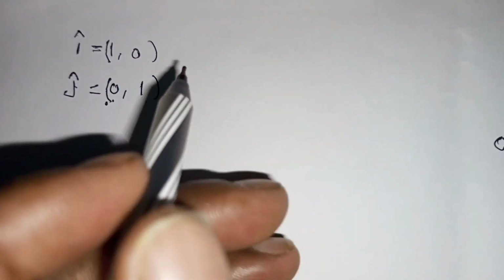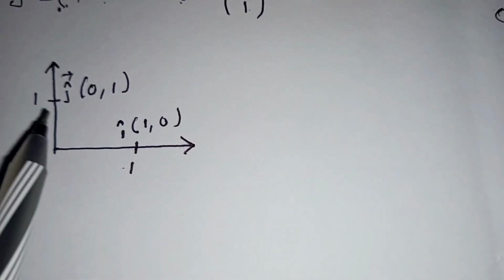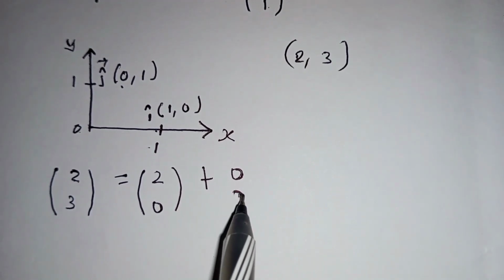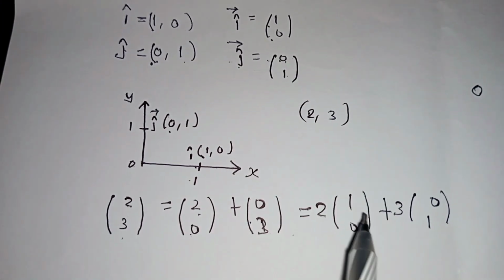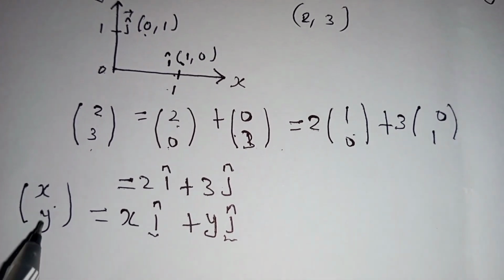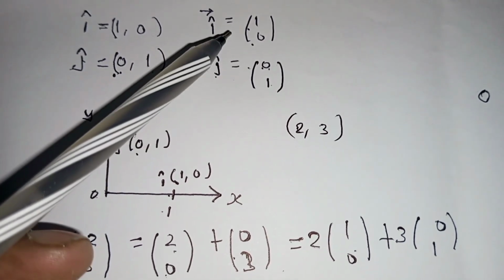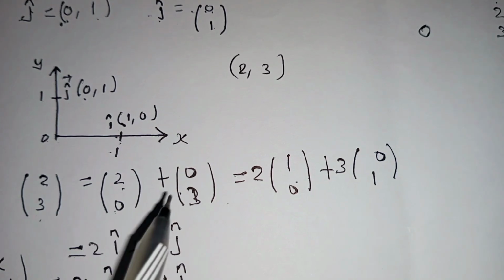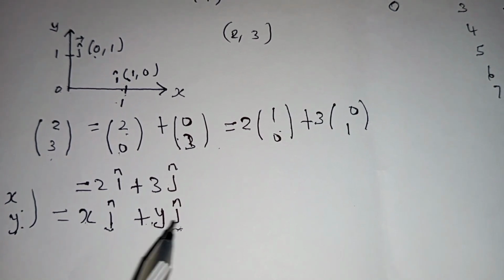Unit vectors in two dimensions